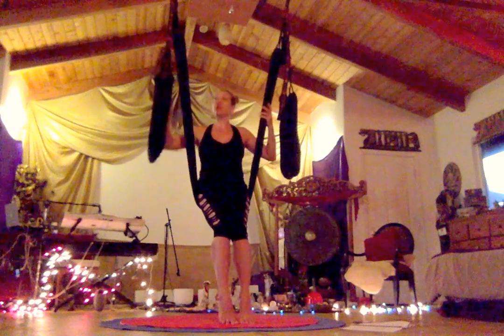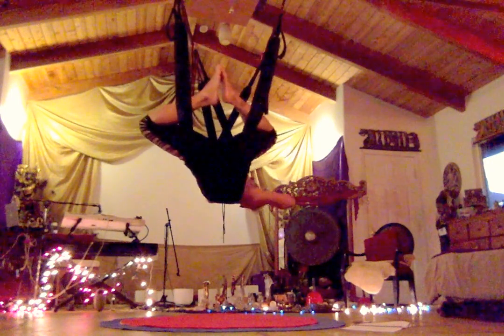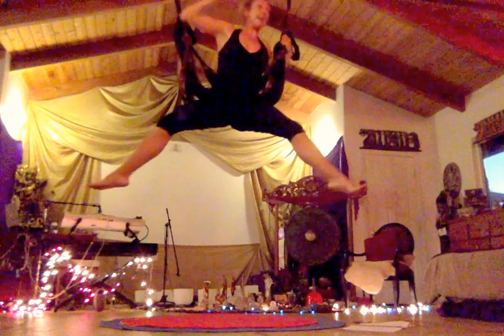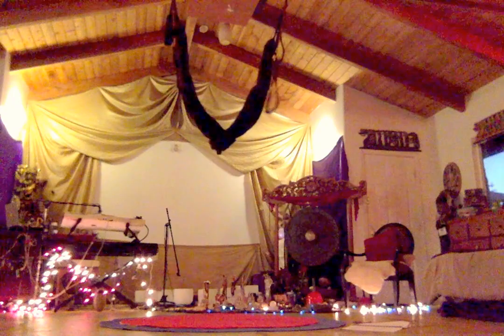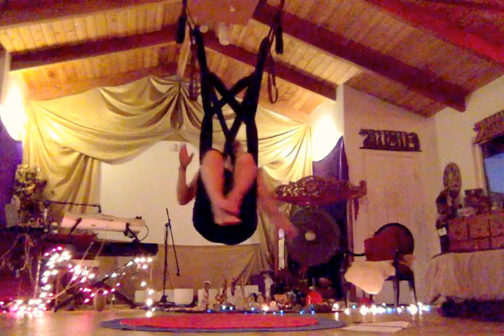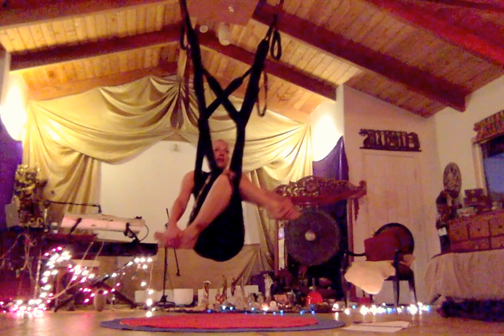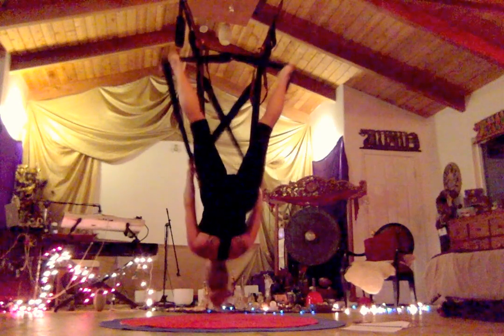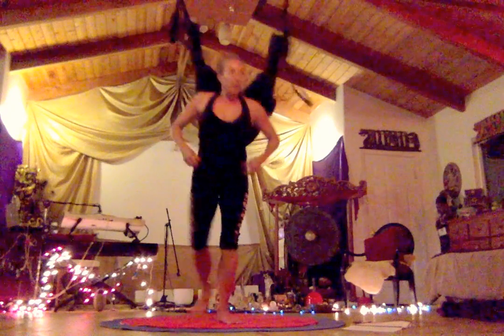AYRx Training Maui 2.22 17 Shoulders & Hips: X-factor Gridle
Module 2: AYRx (AerialYogaRx) Training with Jen Healy
25 THERAPEUTIX
RESTORATIVE
YOGASSAGE
PARTNERING

AYRx WORKSHOPS (2 hours)

Introduction: Holds/Anchors/Flow  15min.
Yoga Translations      1hr.
Restorative/Therapeutix                 30min.
Sivasana/Sharing     15min.

AYRX TRAINING:  THERAPEUTIX 1-6

1) UPPER BODY
Head/Neck
Upper back
Chest/Heart
Shoulders
Arms
Hands/Wrists

2a) NECK & HEAD
Forward folds
Headstand
Training wheels
Hammock

2b) C7 JOINT
Folded/floating leaf
Chillaxin’ arms
Cat’s meow
Namaste
Flying monkey
Peaceful warrior
Upside down dog
Headstand
Hammock

3) UPPER BACK
both leg loops @ knees or ankles
Upright postures
Supported backbends
Chillaxin’
Swagger
Star
Namaste
Ladle
Bow
Flying monkey
Flying butterfly
Inverted W (mmm…)
Extra: X-factor
THORACIC SPINE
Supported backbend
Chillaxin’
Star
Ladle
Bow
BONUS:  Hammock

4a) CHEST/HEART
Chillaxin’
Swagger (side body stretch)
Childs
Starfish
Namaste
Ladle
Bow
Upside down dog
Skydiver
Butterfly

4b) LUNGS RIBS
Freeze Frame
Floating pigeon
Childs
Starfish
Namaste
Ladle
Bow
Skydiver
Butterfly

5a) SHOULDERS: SKYDIVER SEQUENCE
Silver spoon
Childs (w/ leg loops)
Bicep curl
Make a wish
Balance
Skydiver
Butterfly
Hummingbird - splits (straight arms)
Lunges w/ shoulder opener
Full shiva: lunge with bent knee, foot grab w/ elbow lock
Flying arrow

Forward Fold/Leg loops in Hands
Mini push ups
Wide swim-it-out
Pulse [arms over head]
Deep dive/fold
Swim up/dive-in
Elbow hang
Squeeze onto shoulders
Archer [hook feet, leg loops @ elbows]
Backpack—leg loops on the shoulders
Hulk push ups
Skydiver
Shoulder stand

5b) SCAPULA: FRONT FOLD SEQUENCE
Wide straddle fold

5c) ROTATOR CUFF
Lunges w/shoulder stretch
Flying arrow

6a) ARMS
Leg loops on the shoulders/hands
Push-ups
Marching - lean forward, raise one leg
Lunge with pulse [add leg raises]
Twists- leg loops @ elbows
Wide straddle- leg loops in wrist wrap
Lean forward [low peppermint patty]
Clearance
Shoulder stand (optional)
Bonus: TRX moves
Forward folds
Floating leaf- clasp hands behind the back
Plank
Swimming sequence
Plank/Chattarunga
Cat’s meow
Upside downdog
Updog
Handstands

6b) HANDS/WRISTS
Full body hang
Bicep curls
Lunges
Flying arrow
Hanuman
Alternative: High Skydiver for legs
BASIC TRAINING REVIEW:  RESTORATIVE

RESTORATIVE
1. UPPER BACK & NECK
Loungin’ → Hammock stretch
2. LOWER BACK & CHEST
Chillaxin’ → Supported back bend
3. BACK & LEGS
Folded Leaf → Supported headstand
4. BACK, HIPS & LEGS
Lunges → Supported twists, warriors, and squats
5. ARMS, BACK & KNEES
Hand Holds → Childs/Camel/Supta Virasana/Wide straddle forward fold
(on the ground with leg loops)
6. LEGS & FEET
Leg stretches with variations
--Standing w/ one leg in leg loop at ankle
Forward, backward, side
Standing pigeon
Standing bow (Nataraja)
7. RELAXATION & MEDITATION
Cocoon → Expanded swings with childs, twists, happy baby, viparita
Childs pose
Viparita kirani
Happy baby
Mini plow
Butterfly wings

AYRx TRAINING:  THERAPEUTIX 7-18

7) LOWER BODY
      A.  CORE/BACK
Core/Abdomen
Digestion
Lower back
Adrenals/Kidneys
Psoas
Quadratus
SI joint
Gluts
      B.  LEGS/HIPS
Hip Flexors
IT band
Quads
Knees
Calves
Feet
Extra: Meditation Please consider sending a donation if you enjoyed this video. Your generosity is much appreciated!